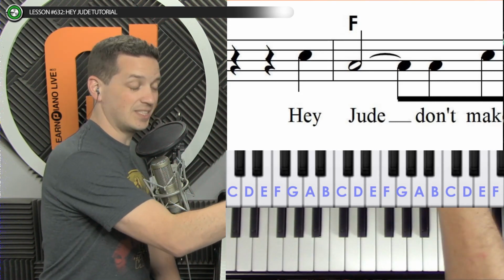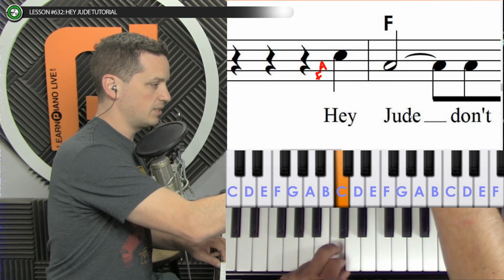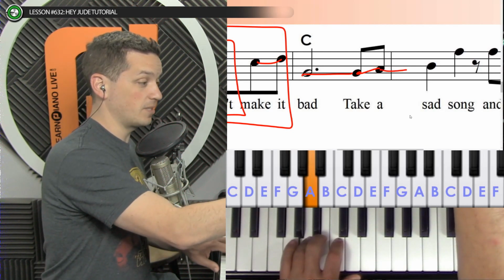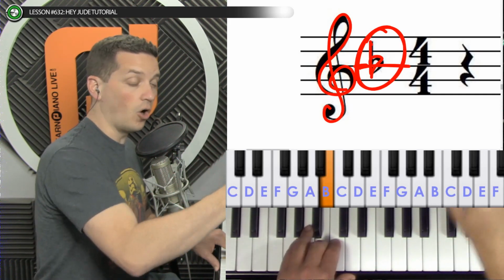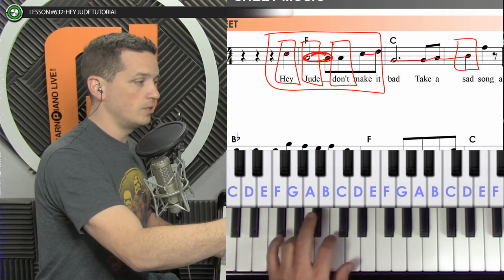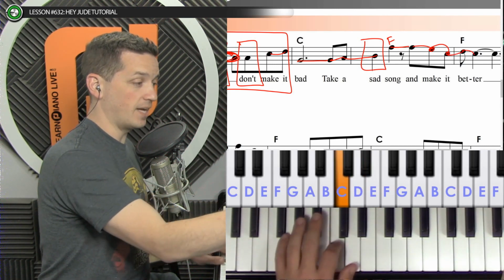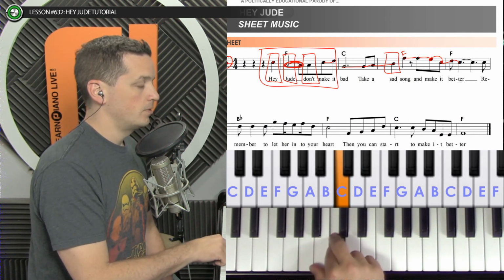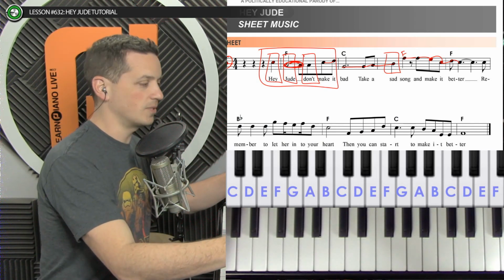Hey Jude easy tutorial